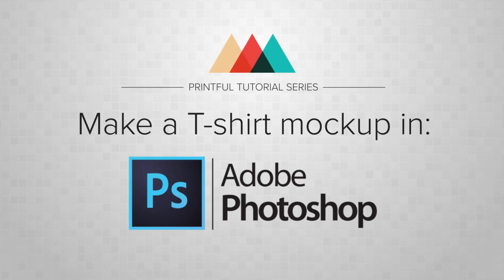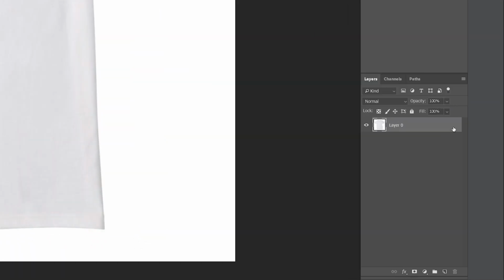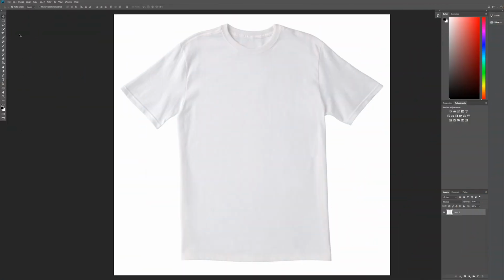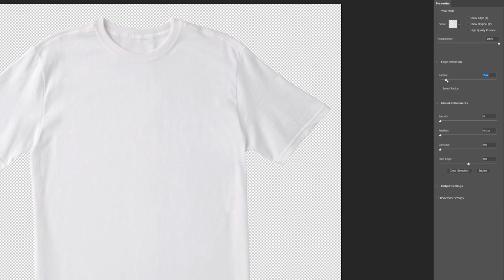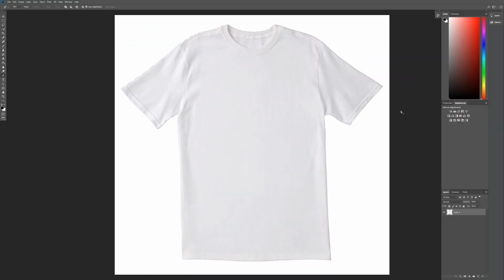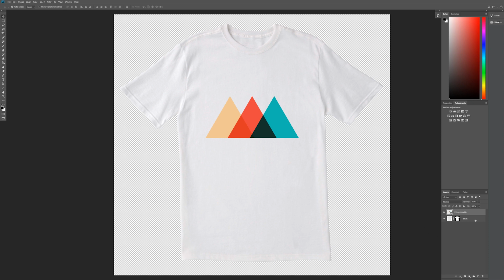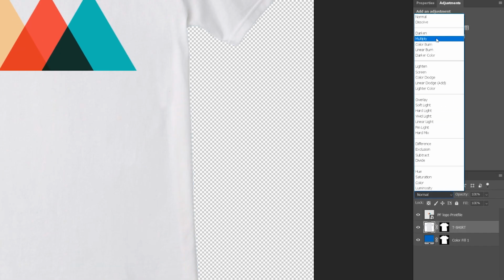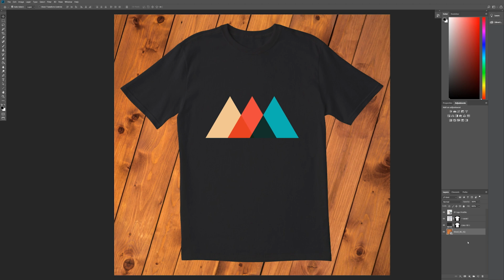How to Make a T-Shirt Mockup in Photoshop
In this Printful tutorial, you`ll find out how to create your own T-shirt mockups the easy way. The skills you’ll learn in this video can be applied to other product types as well.

Your Printful team!